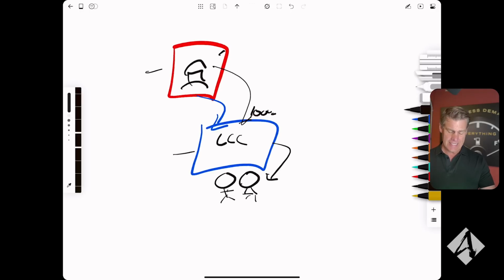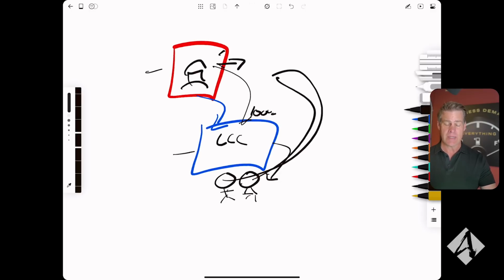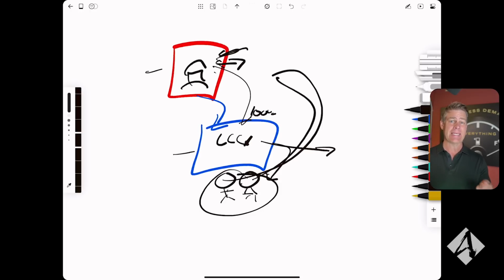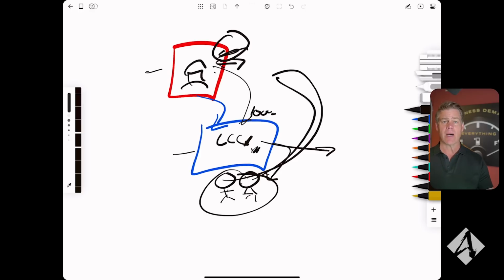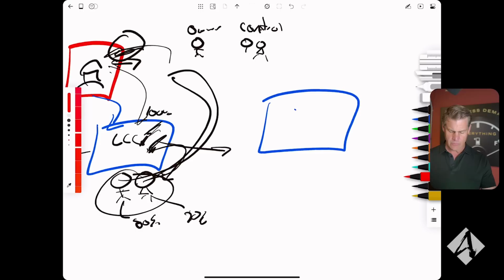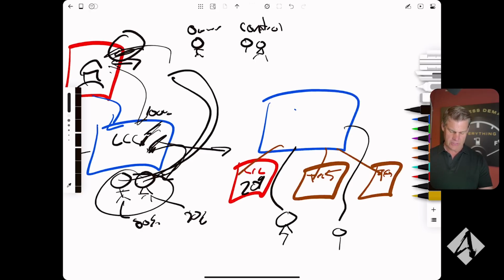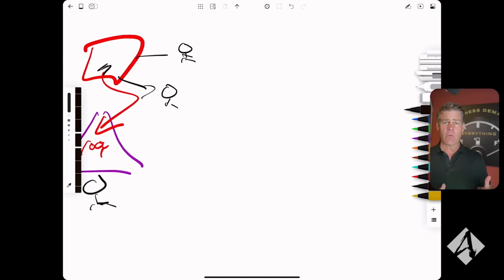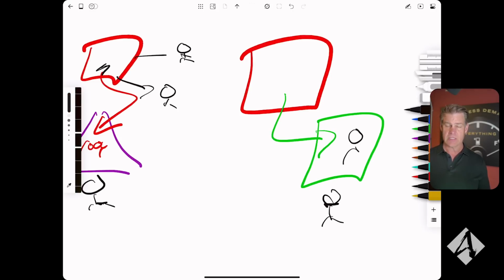Corporate Transparency Act: What It Means For Business Owners! (Final Rules 2022)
In this video, we'll discuss the new CTA and what that means to own a limited liability company, corporation, or other business entities about the disclosures.

Learn if you have to file by taking this easy 6-step quiz. Take the Quiz Today!

With the new upcoming changes coming into the market, we have these final rules to help you thrive in this ever-changing marketplace.

To start the discussion, what is the purpose of the Corporate Transparency Act? The purpose of the CTA is to increase transparency and accountability in corporations that operate in the United States. It is designed to help prevent corruption and fraud by giving shareholders more information about the companies they invest in.

“To require you to disclose information about your entity. So what does that mean?” 0:51

Basically, in order to ensure no dubious undertakings are taking place, the government requires all businesses to disclose information regarding their entity. Some may find this to be a simple extra step, but for those with more complicated situations, this may prove quite troublesome.

We are here to deliver the facts and prepare all of you for the changes that are coming to the business world.  Does this mean you need to disclose your entity? It depends on which state you are in and what type of business entity you have.

Thank you for your time and patience as we continue to provide you with the best information possible. We are here to help you navigate these turbulent times.

Claim Your FREE 45-minute Investment Strategy Session to receive business planning tips and asset protection.

Until our next video, stay safe and be well.

Show Notes:
0:00 Intro
0:21 Intro to the Corporate Transparency Act
2:25 LLC Example
8:45 Land Trust Reporting Example
10:57 Updating Reports Example
17:05 Outro

Learn about Real Estate & Asset Protection from Clint Coons, Esq, and Toby Mathis, Esq. at our next all-day free Livestream 9 am to 4 pm PT. on Saturdays. Our attorneys and specialists will answer ALL questions: 👉 Save Your Seat

Download your free copy of Un-Tax Yourself eBook and discover the secret to real estate wealth is in the tax deductions.